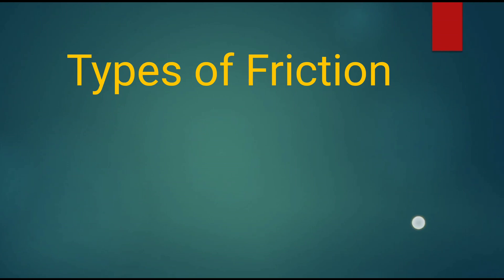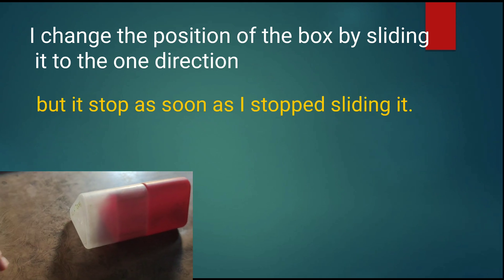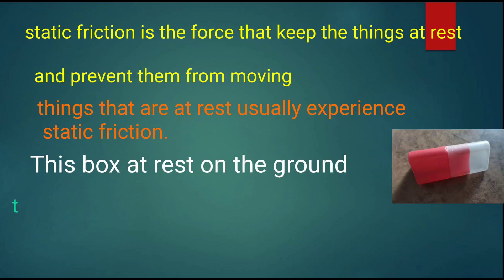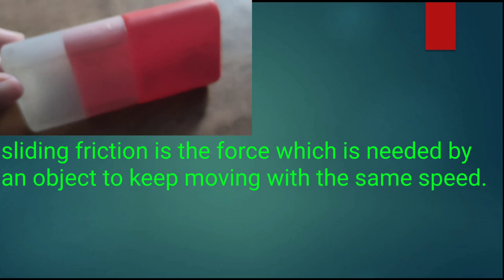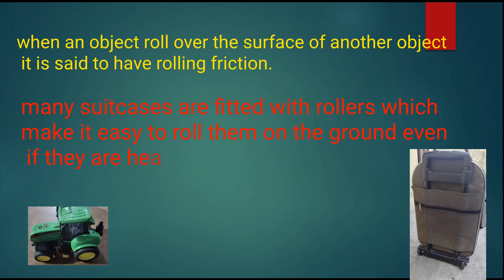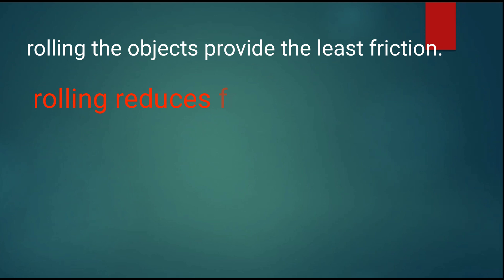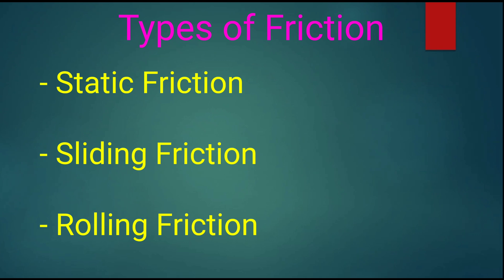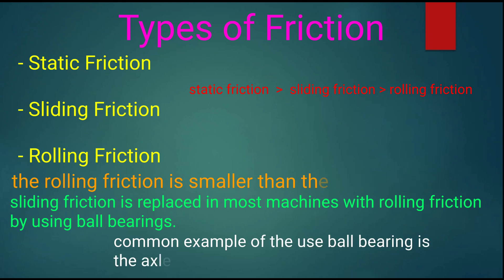Types of friction || static friction || sliding friction || rolling friction || Its Study time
Topic :- Types of Friction

Content cover

How many types of Friction?
What are three types of friction?
Types of Friction - static,sliding, rolling
Types of friction class 8
3 types of friction
What is sliding friction and it's examples.
What is sliding friction for class 8
What are static and sliding friction
What is the difference between static, sliding and rolling friction
Difference between sliding and rolling friction class 8
8 grade science - types of friction
Examples of static friction
How many types of friction class 8

Thanku.